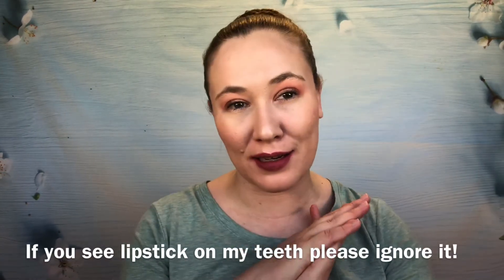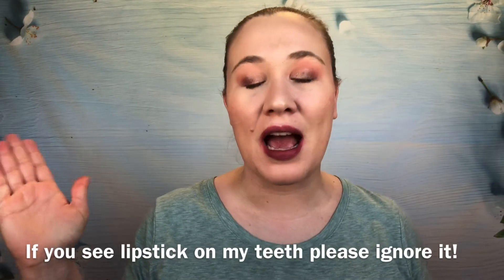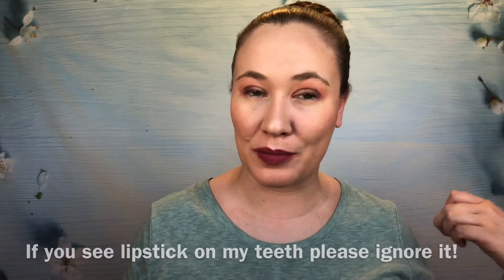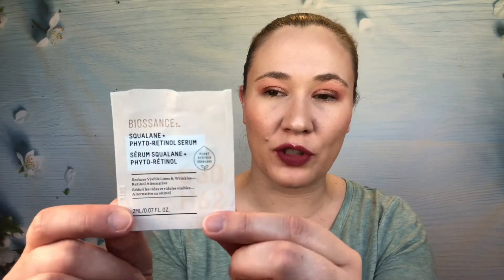Sample Saturday!! Armani, It Cosmetics, Elemis & more!! Reviews the Size of the Products!!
We all get beauty samples, but how often do you ever use them?! I was inspired by Tiffany Dawn's Sample Sunday series and Finding My Tiara's Sample Monday series (links to them below!). Looking through the things I've collected from gifts with purchase and subscription boxes I realized I had too many samples that I never used! So this series looks at the samples I use each week and I give mini reviews of those products. I hope you enjoy my perfume reviews, makeup reviews, skincare reviews, hair care reviews, and body care reviews!
Today's samples are:
Giorgio Armani Si Fiori Lotion
Winter in Venice Body Wash
Elemis Pro-Collagen Marine Cream
Curology Smooth Sailing Cleanser
Biossance Squalane & Phyto-Retinol Serum
It Cosmetics Bye Bye Lines Serum
Dr. Dennis Gross Alpha Beta Peel